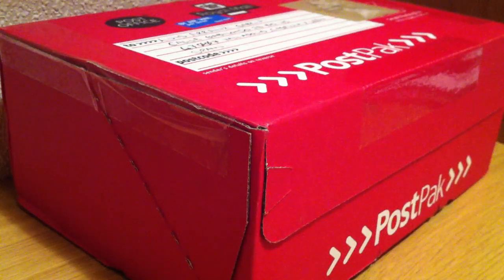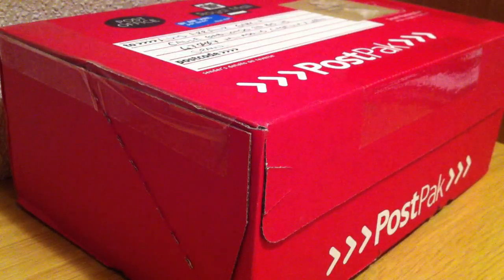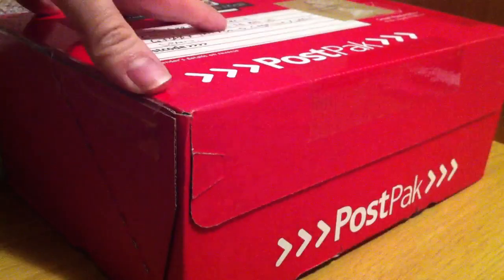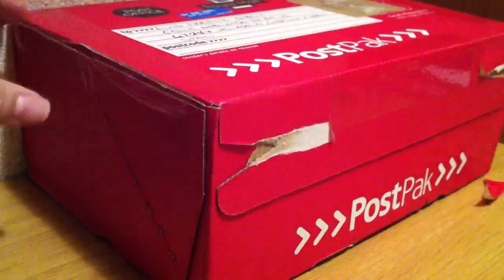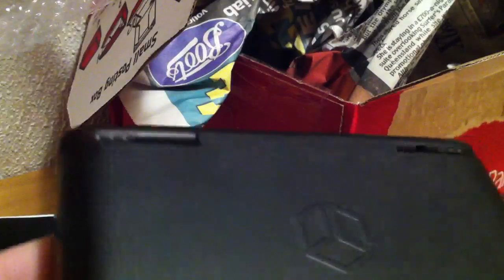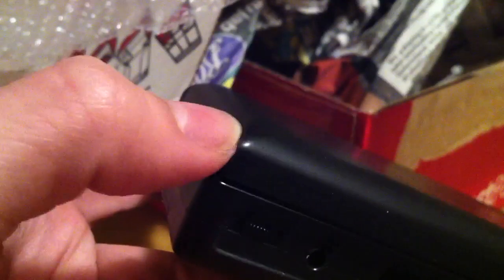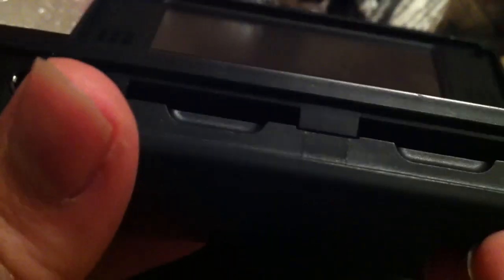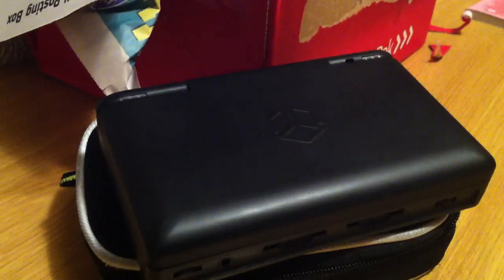Open Pandora Handheld Fail Sad Unboxing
It was very disappointing to open the box and see this...